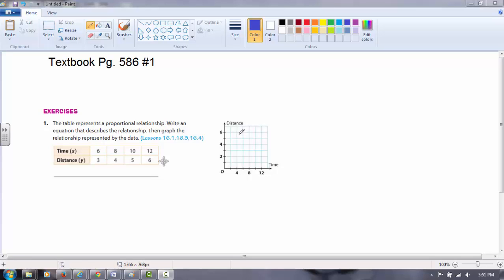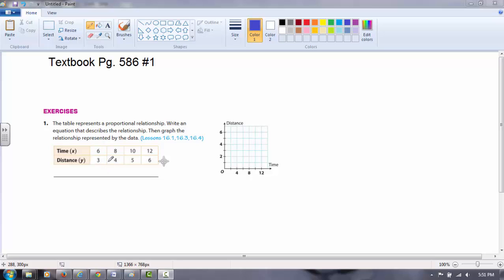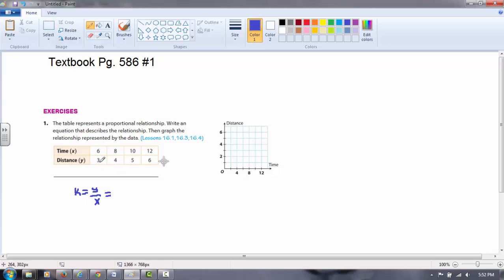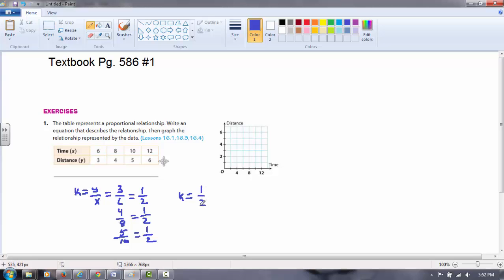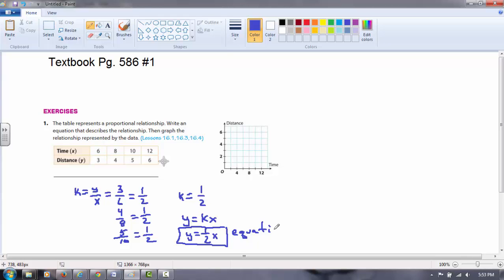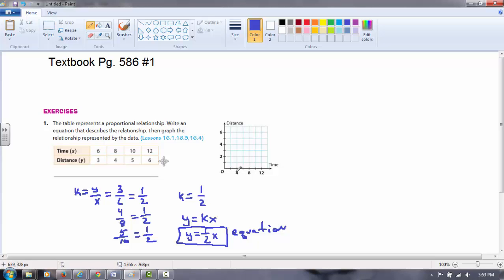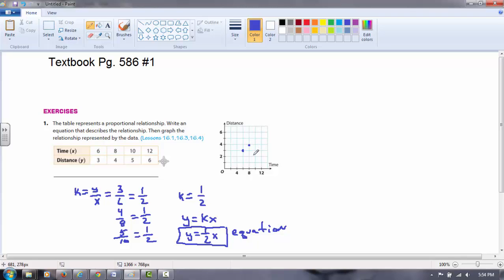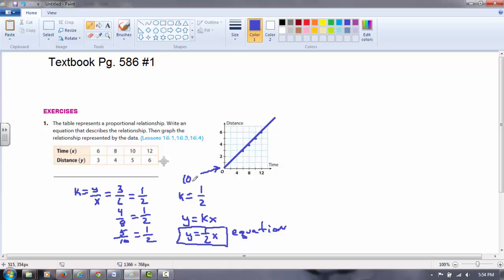Unit 8 Review Pg. 586 #1